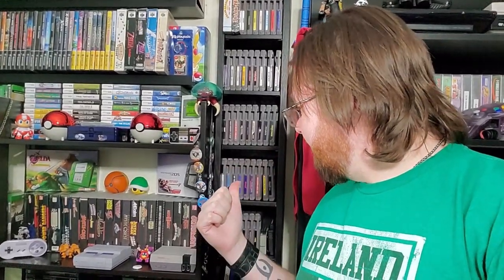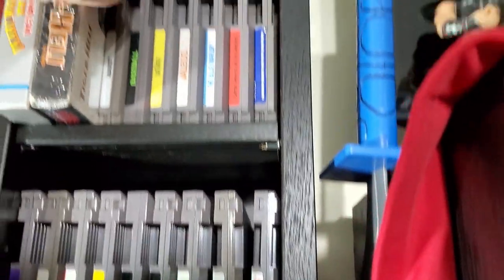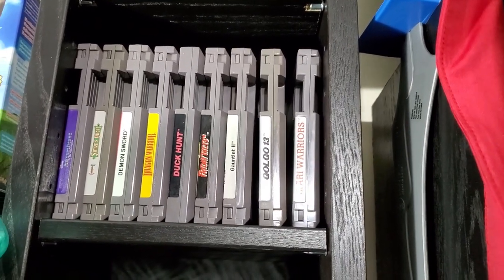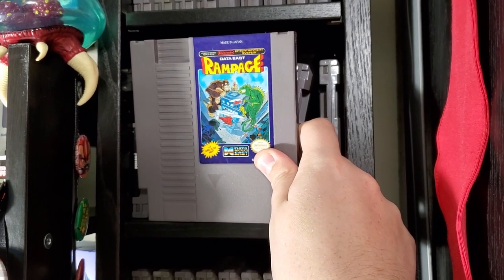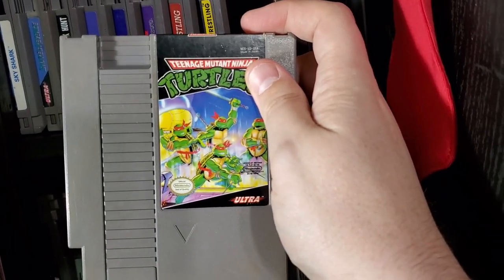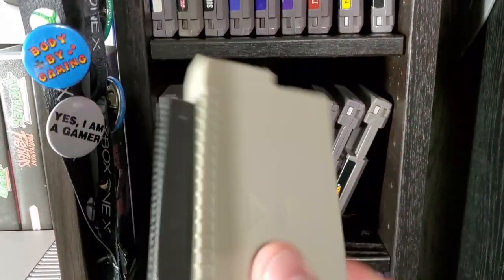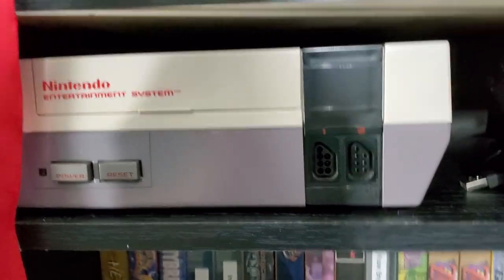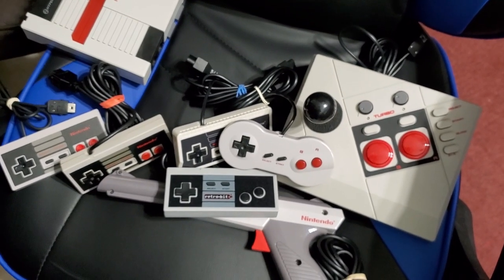Nintendo Entertainment System (NES) Collection Tour - Red Bandana Gaming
As per request, Logan shows you his NES collection. From NES to Famicom to NES Mini, he shows you everything he has.